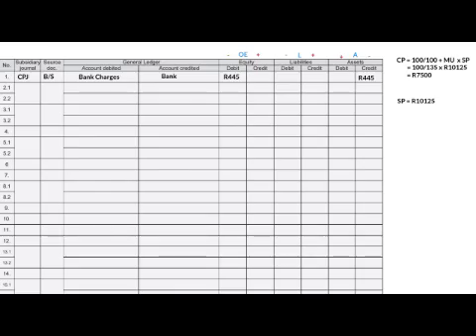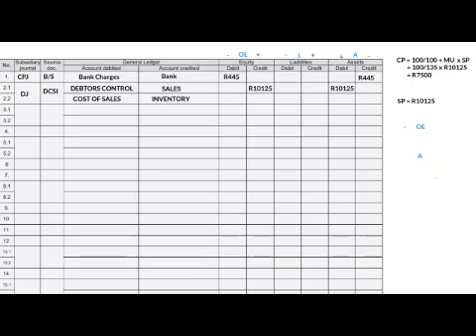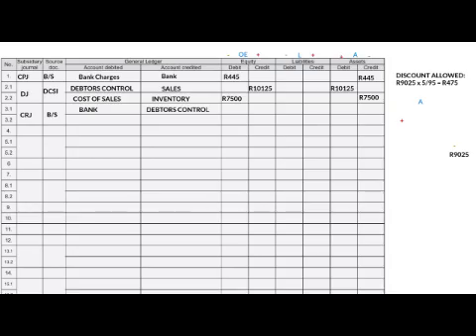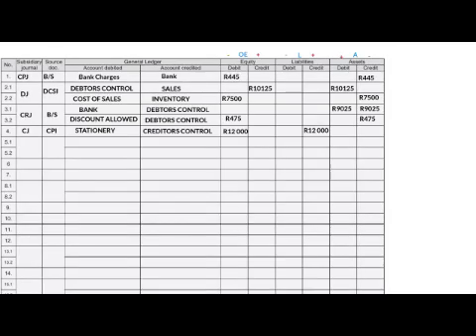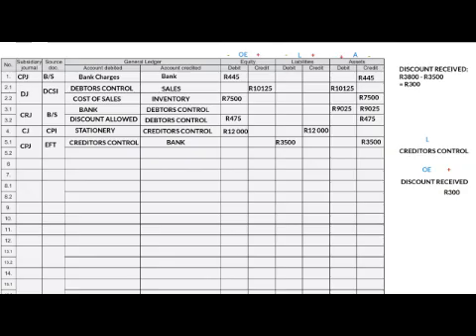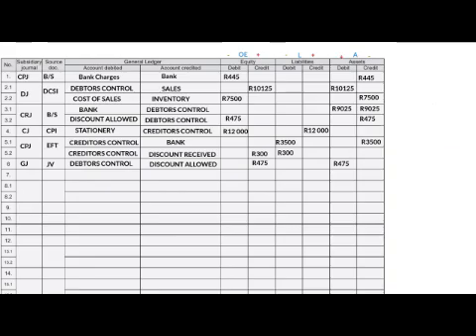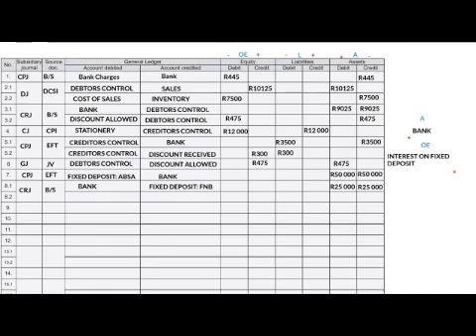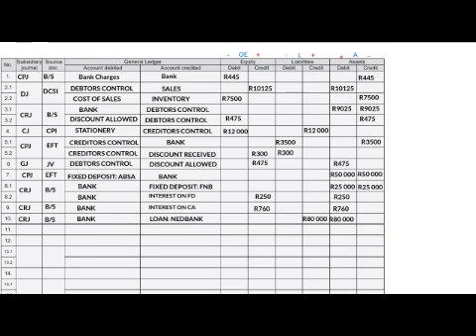(2)AA11 CH 1 Ex 1.1 continued p 11-12